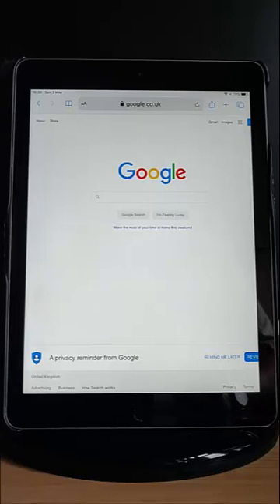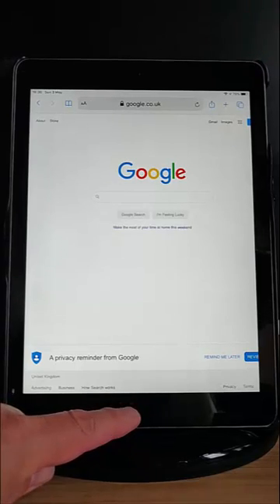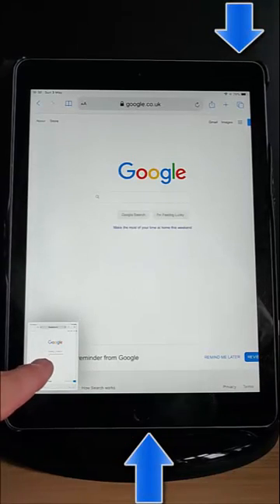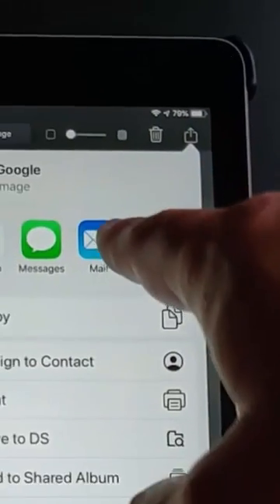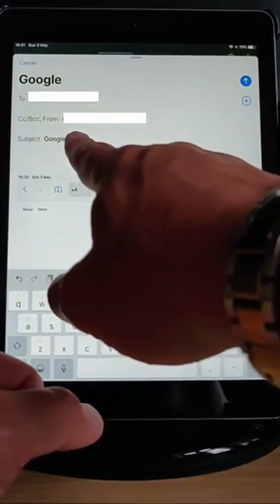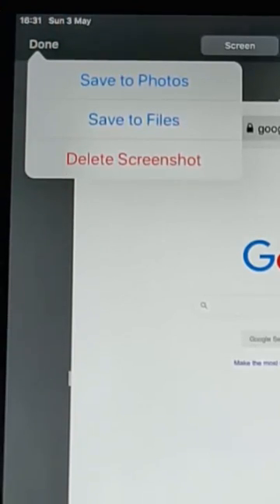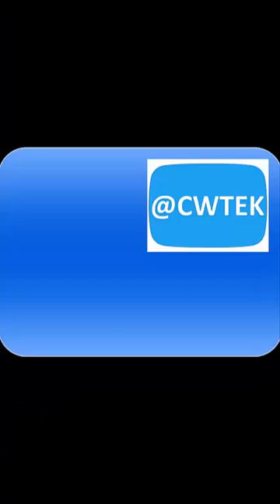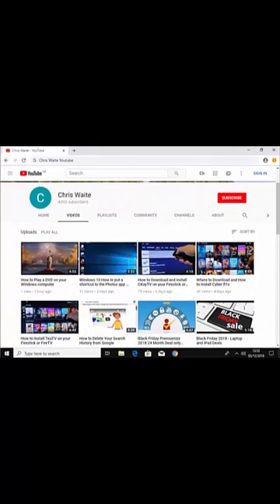How to Email a Screenshot to a Friend From Your iPad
Shows you how to take a screenshot on your iPad and email it to a friend.